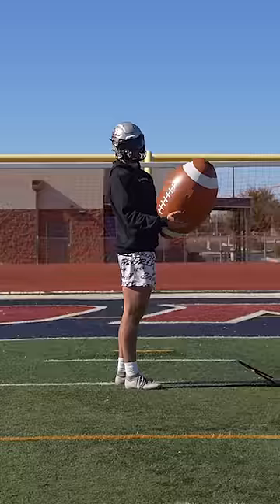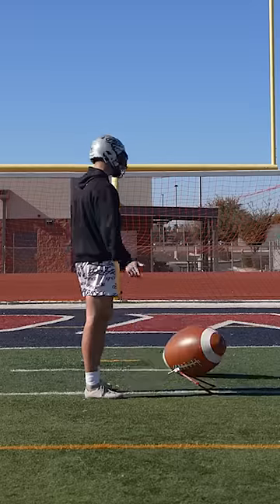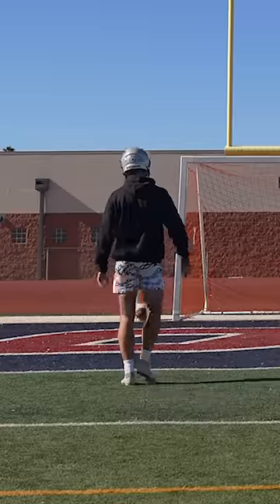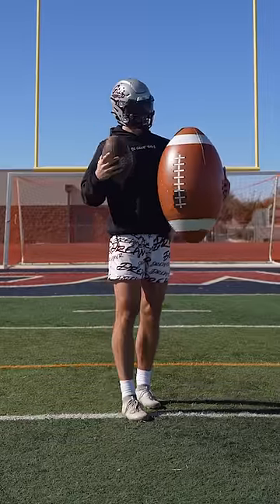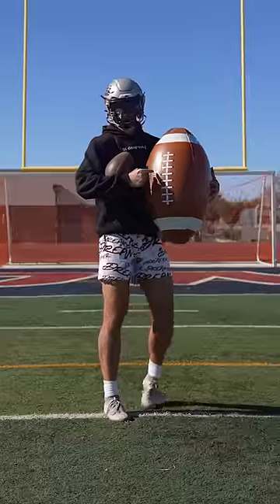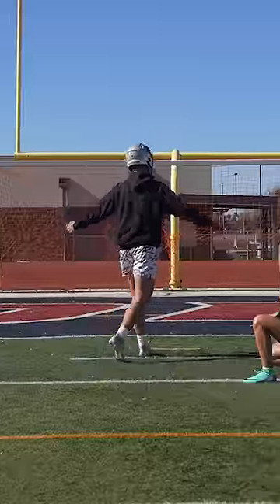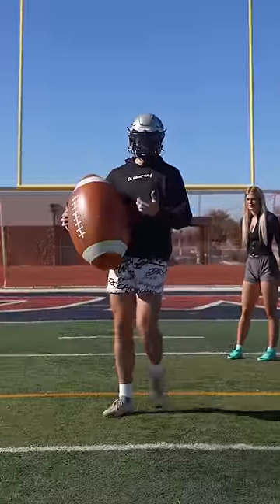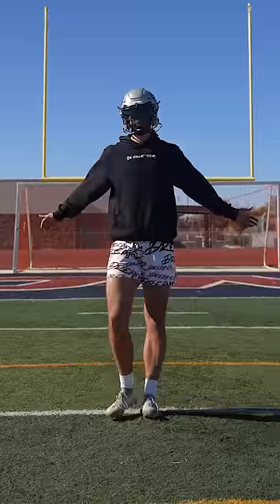I Kicked The World’s Biggest Football And This Happened